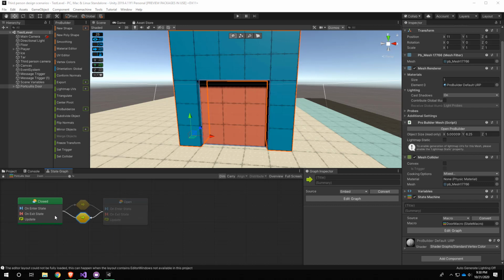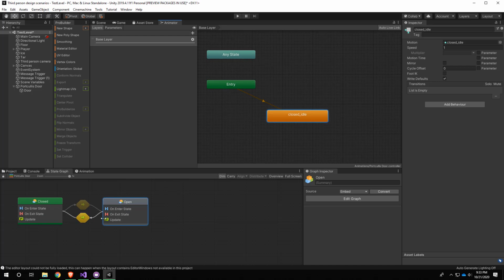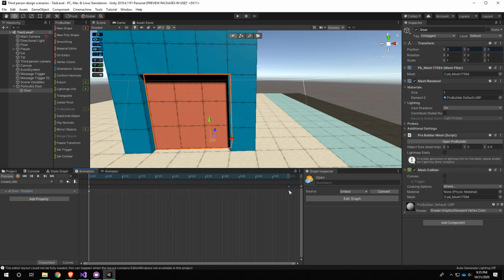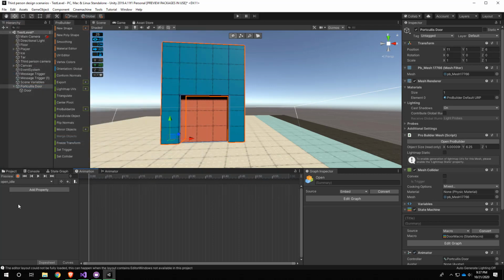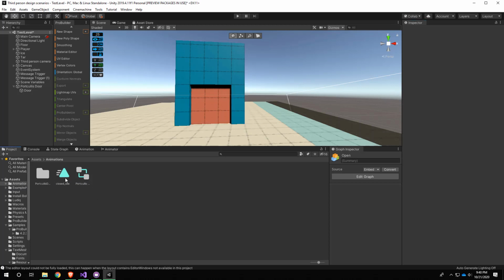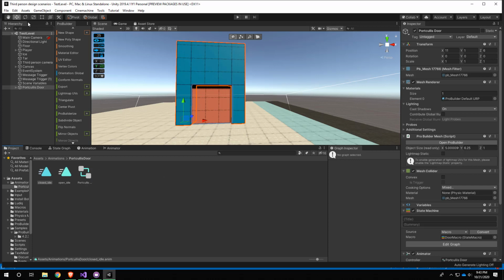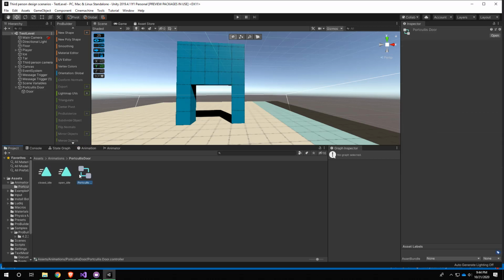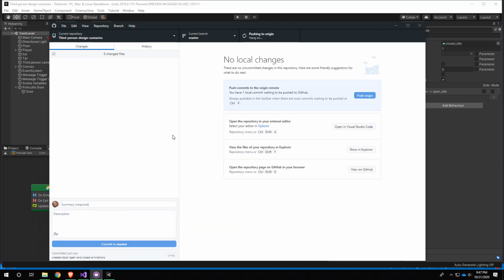Third Person Game Design Scenarios - Create door animations